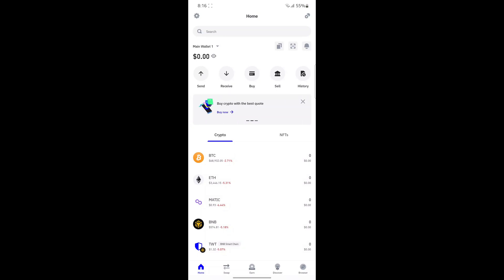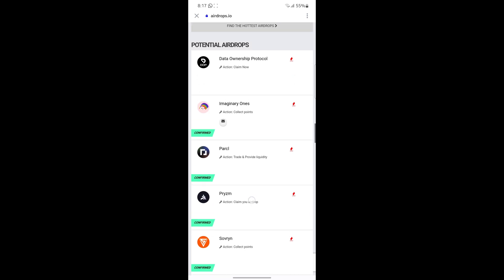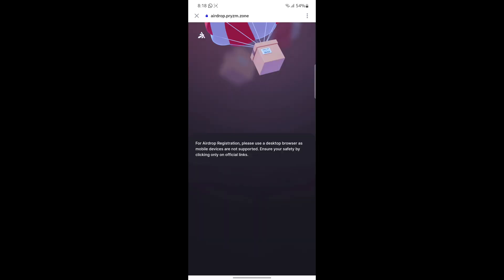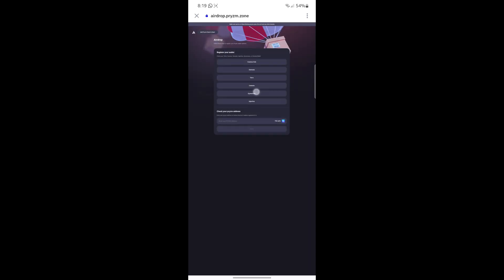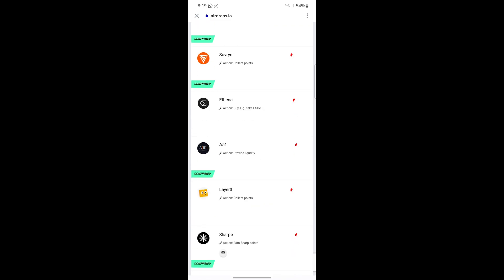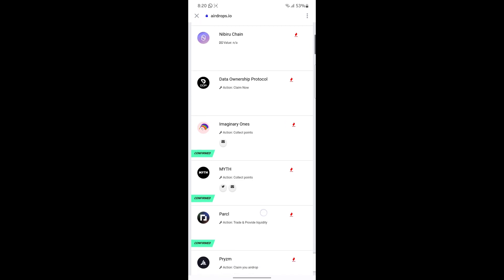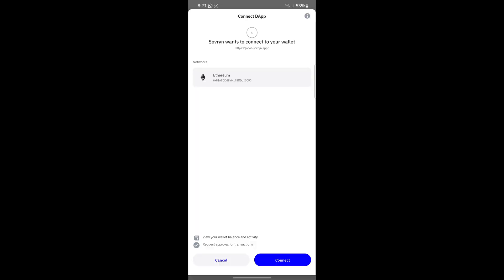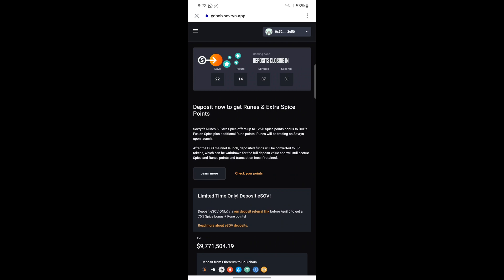How to Claim Airdrops on Trust Wallet for Beginners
Looking to claim free crypto airdrops on your Trust Wallet? This beginner-friendly video tutorial will show you exactly how to claim airdrop tokens step-by-step.

Learn the easy way to connect your Trust Wallet to airdrop platforms, find eligible airdrops, complete any required tasks, and securely claim your free tokens. We'll cover everything from setting up your Trust Wallet to claiming airdrops safely and efficiently.

Whether you're new to airdrops or just getting started with Trust Wallet, this guide has you covered. Claim your free crypto today and start building your portfolio with airdrops!

NO FINANCIAL ADVICE– The Information on Alpha Updates, is provided for educational, informational, and entertainment purposes only. The information contained in or provided is not intended to be and does not constitute financial advice, investment advice, trading advice, or any other advice.